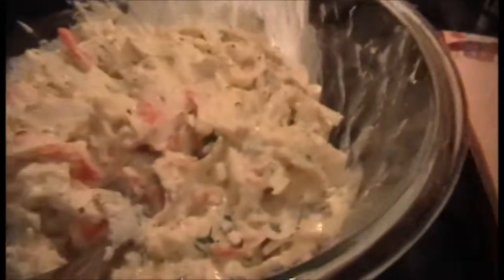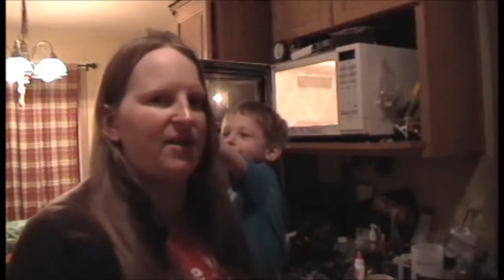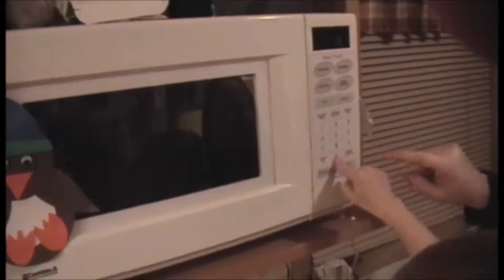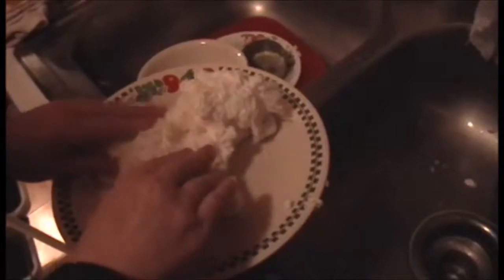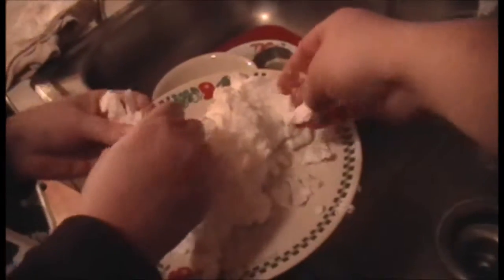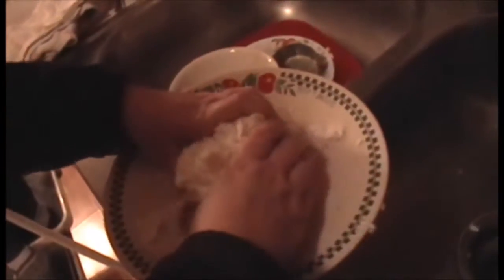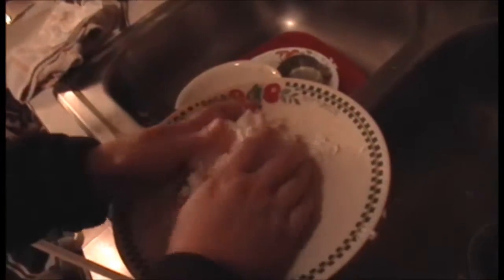Vlog 37: Soap in the Microwave!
We decided to have a little fun before making dinner and placed Irish Spring soap in the microwave... Epic reaction!